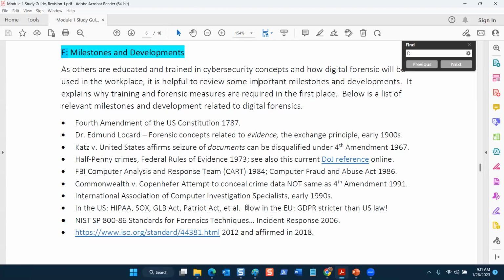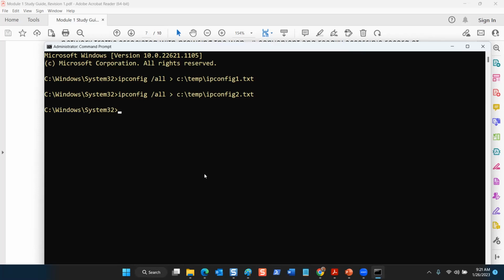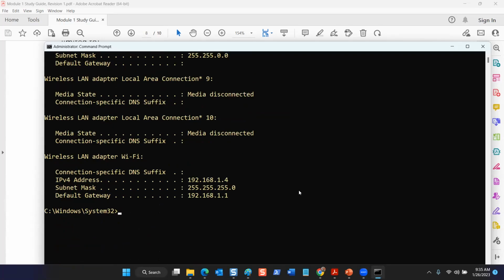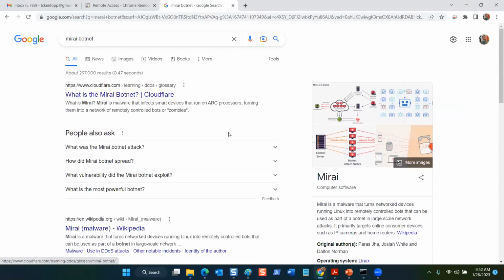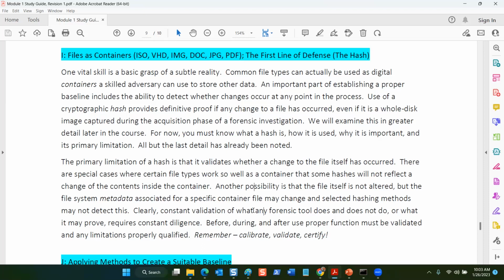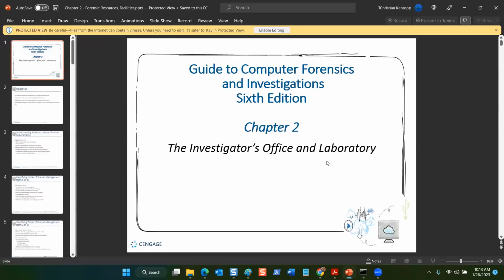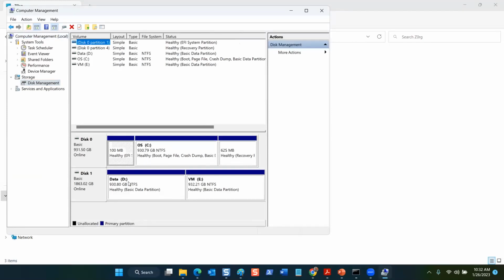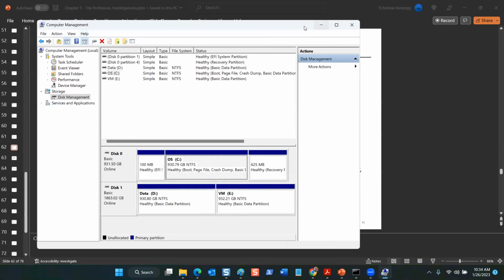Forensic Methods, Resources Part 3 - 26 January 2023